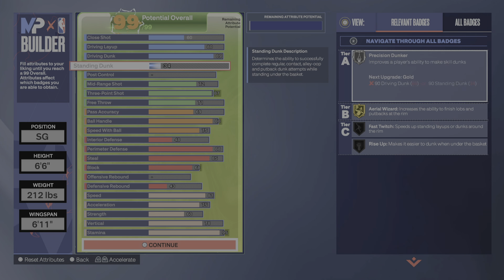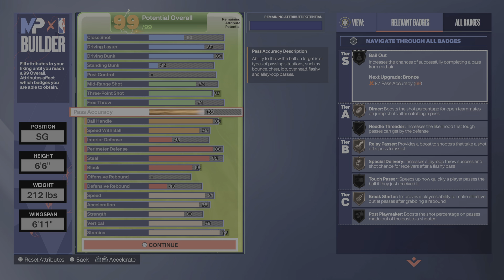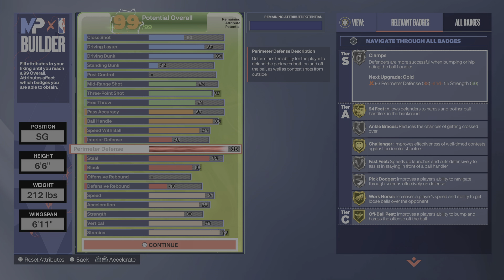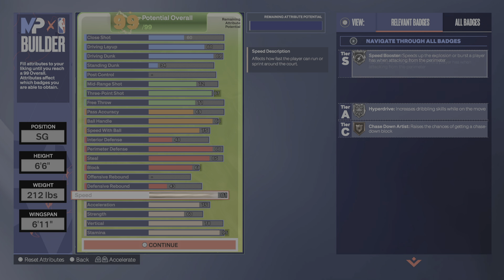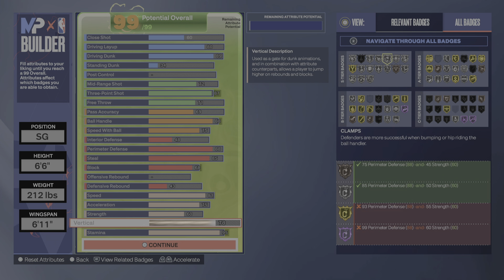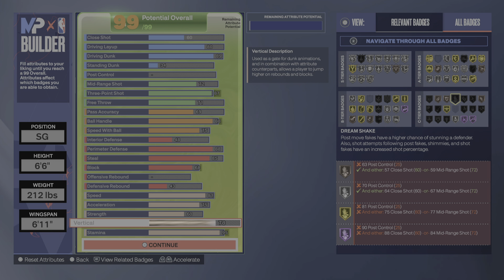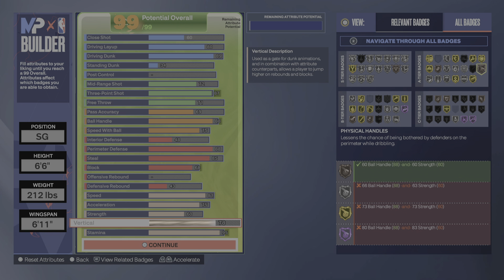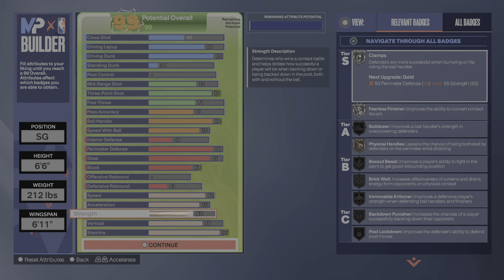Num 8 KOBE BRYANT BUILD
This is the BEST num 8 Kobe Bryant Build in 2K24.

I’ll another video explaining each attribute. And another video with the jumpshot later.